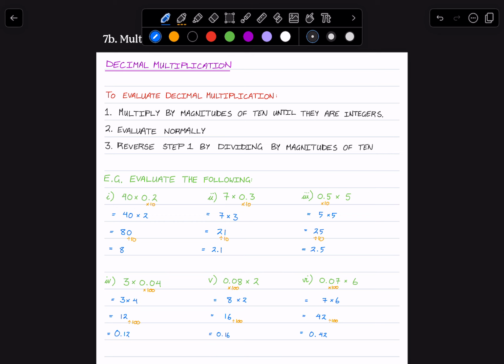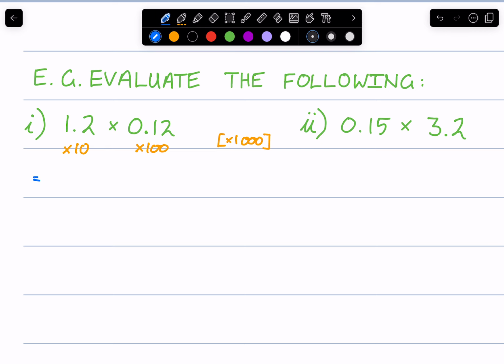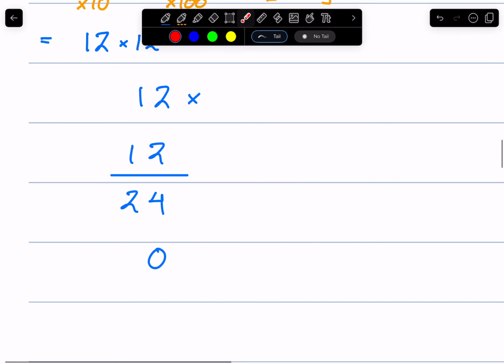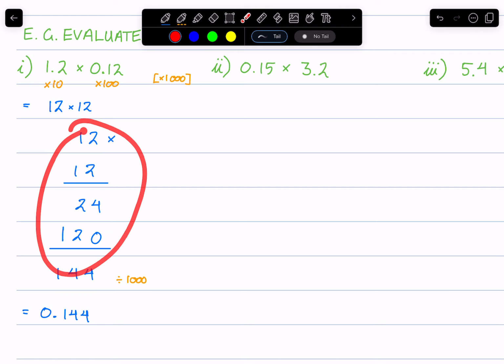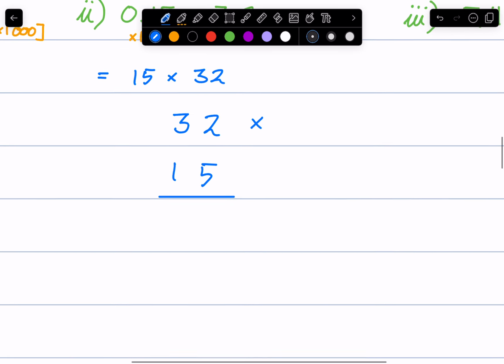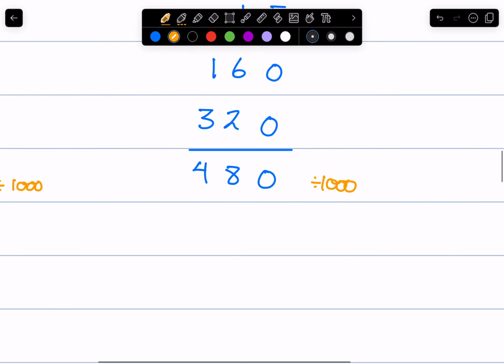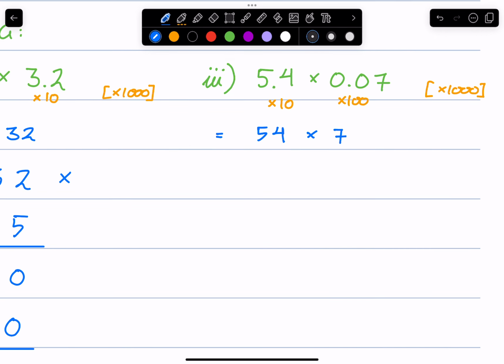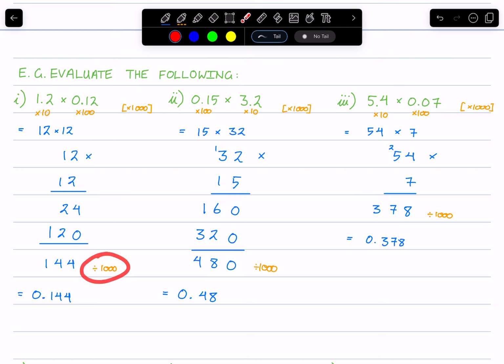Decimal Multiplication 2